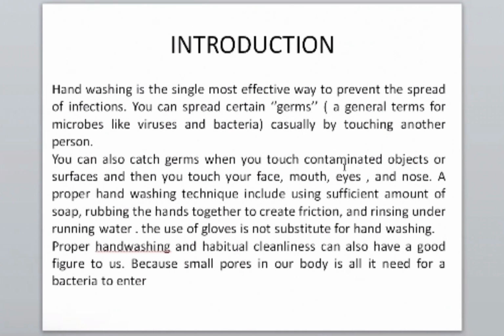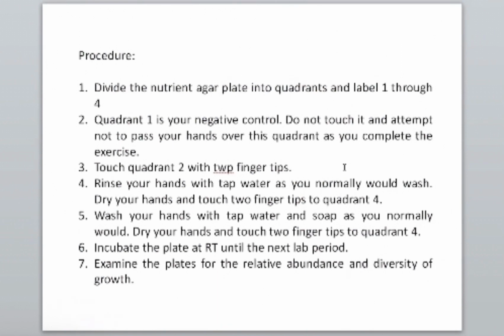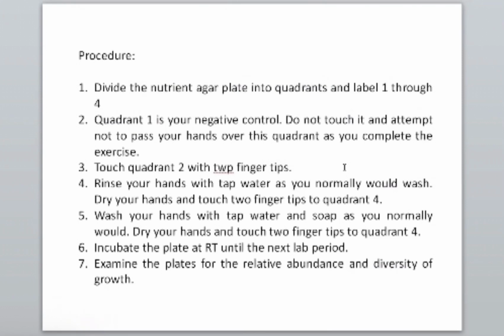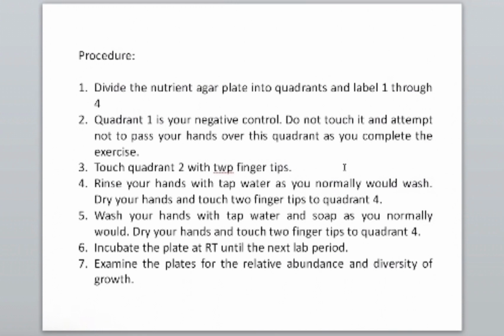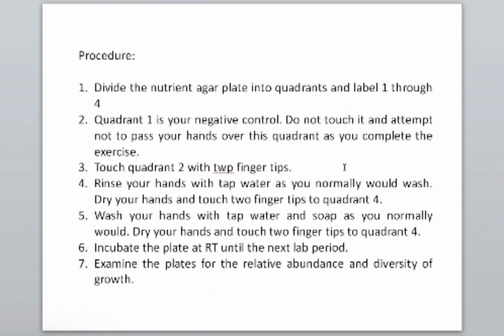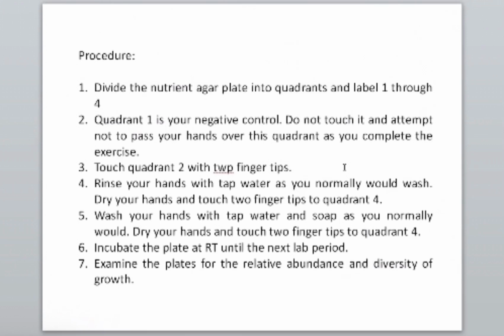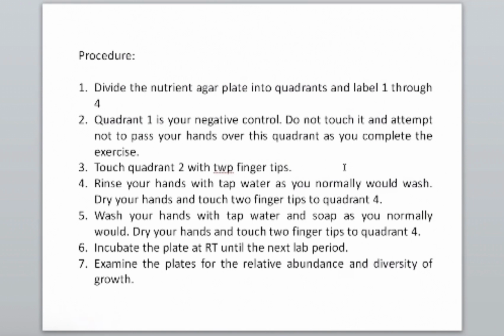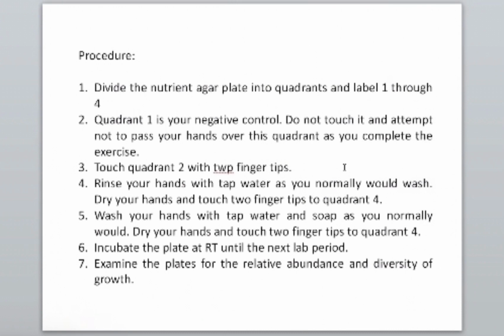Experiment 10 | Effective of Handwashing | PH BIO SCI (Microbiology with Parasitology).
Goal: to properly observe the effectiveness of proper hand washing in the mitigation of bacterial.